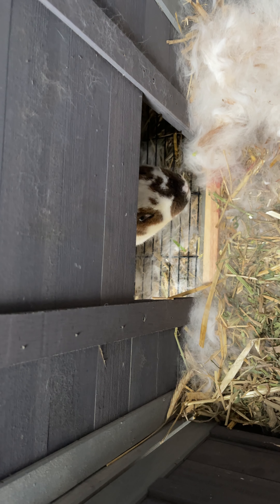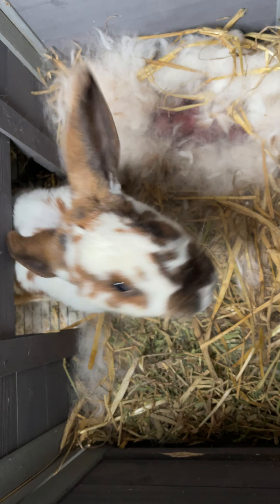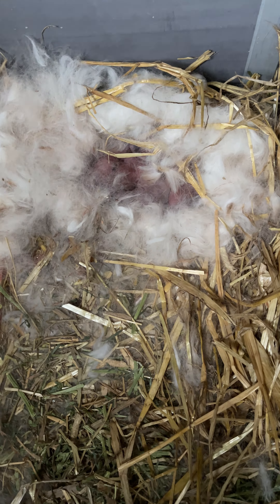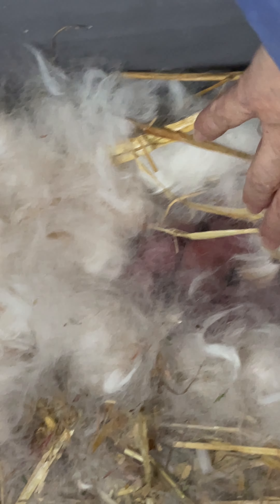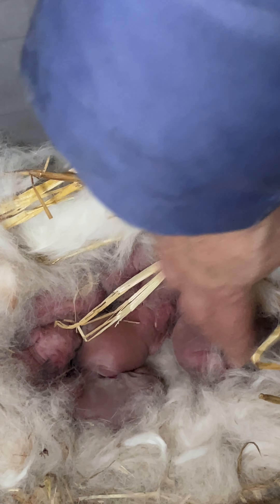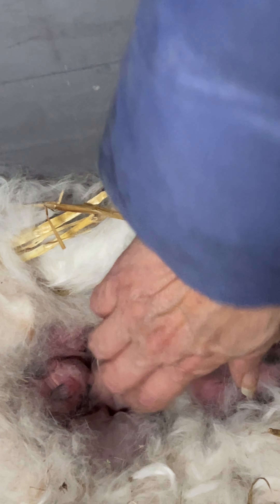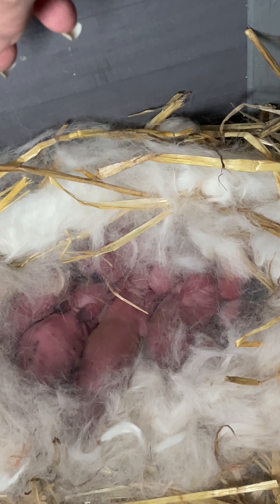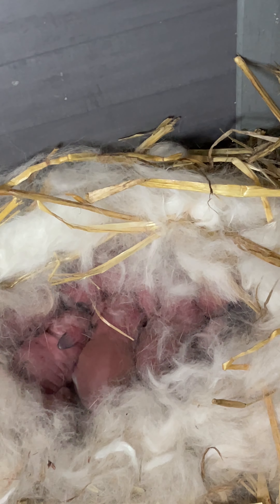Brownie's baby bunnies less than 1 day old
Mom rabbit Brownie had her baby bunnies the evening of 2/15/2023.  This video was taken on the morning of  2/16/2023.  Mom is protective and baby bunnies look pink and active.